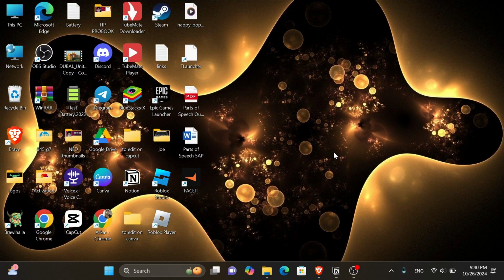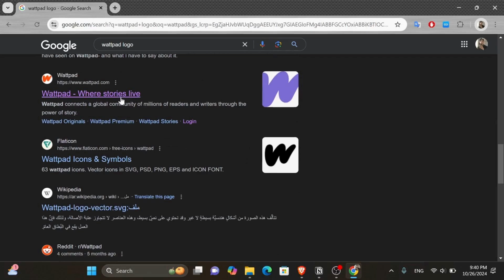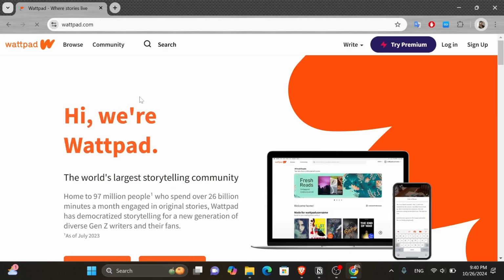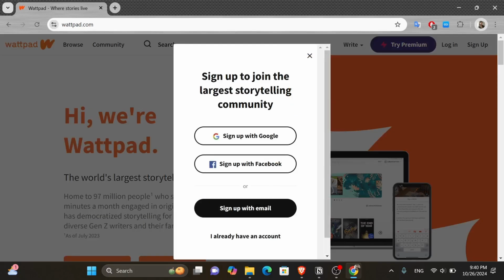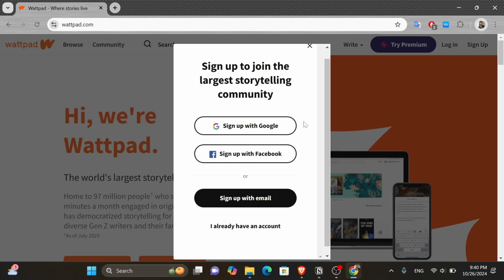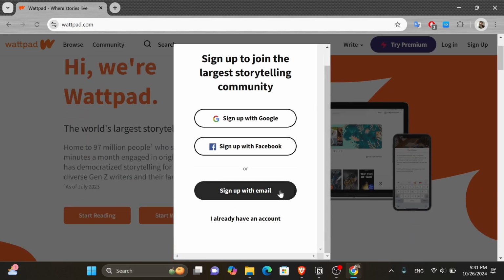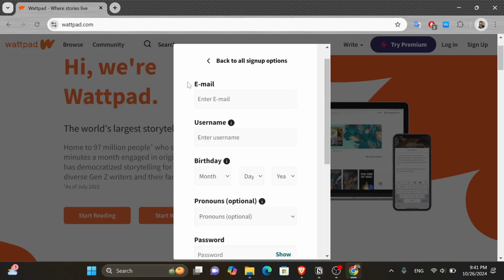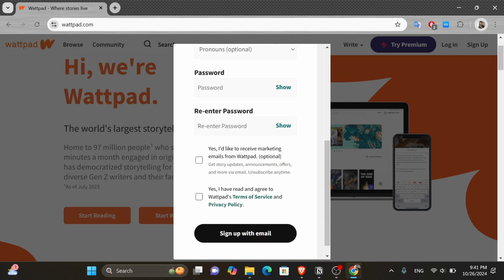How To Create A Wattpad Account (Step-By-Step)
In this video I show you how to create a wattpad account